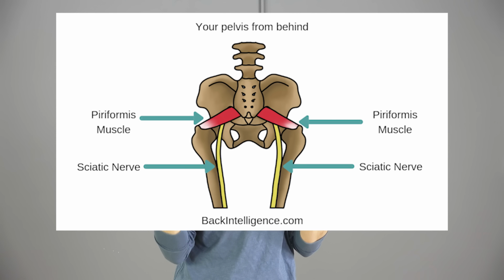Piriformis Syndrome Stretches & Self Massage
Learn what the Piriformis syndrome is and the stretches you can do to release the piriformis muscle which can pinch on sciatic nerve causing pain.